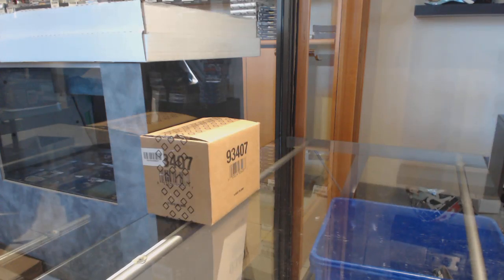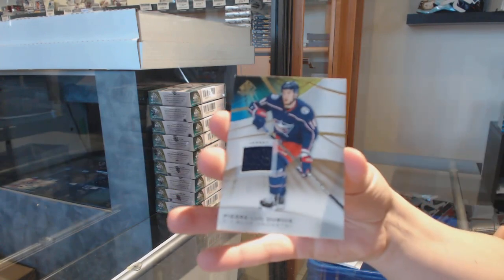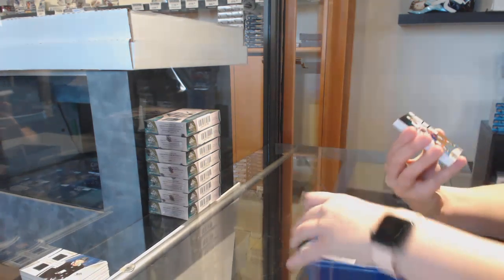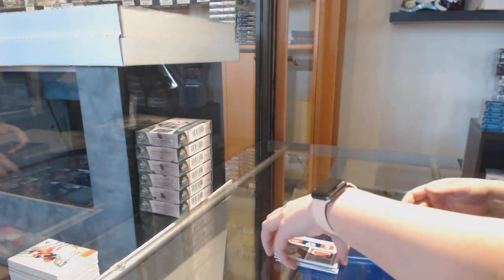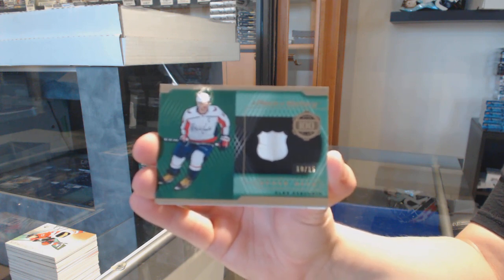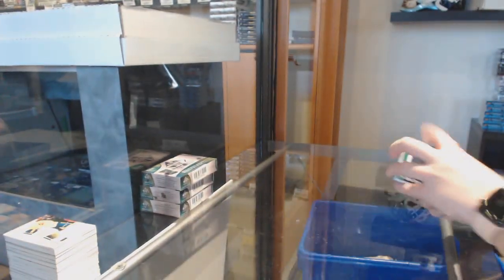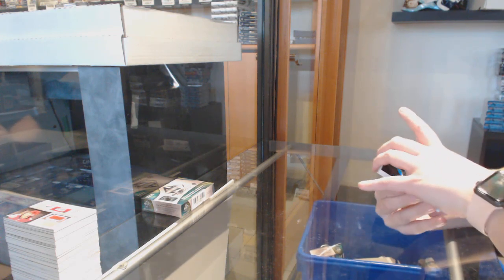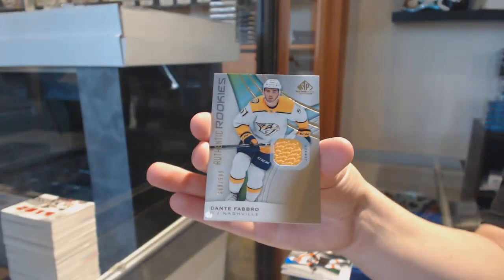19-20 Upper Deck SP Game Used Hockey 10 Box Case Break - C&C GB #11,284